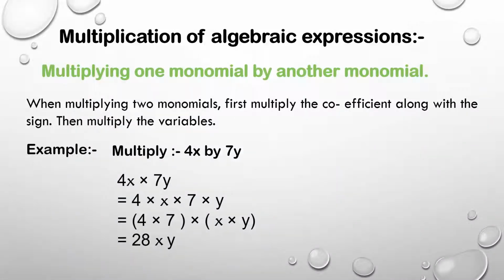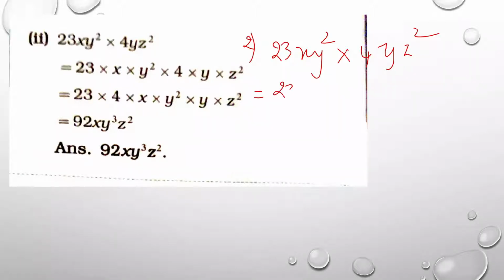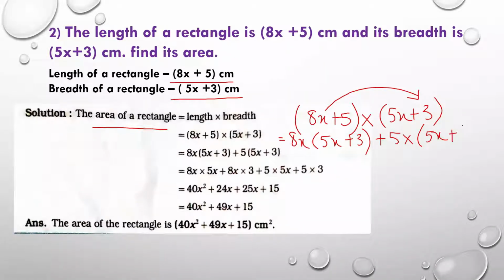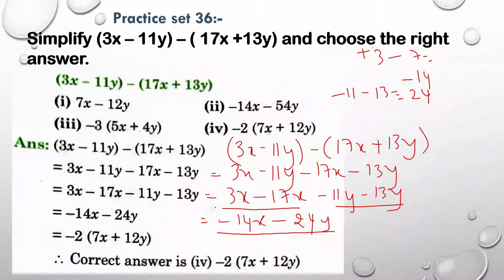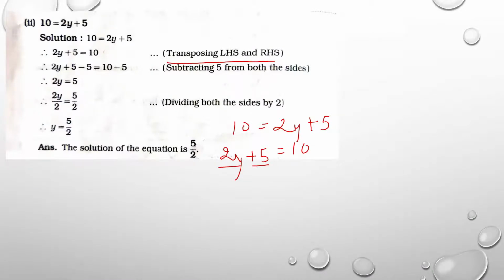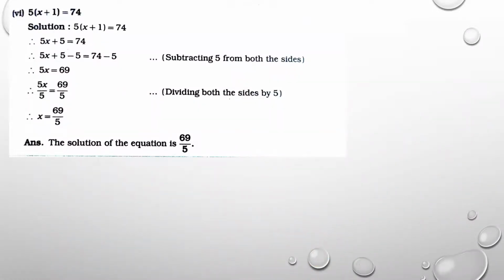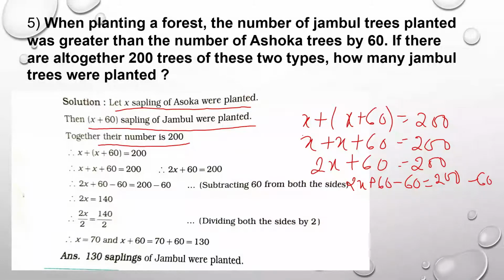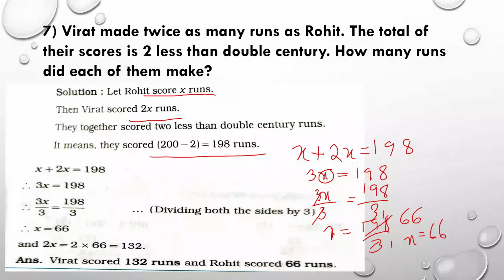DECEMBER 10 CLASS 7 MATHS LESSON NO 8 ALGEBRAIC EXPRESSION AND OPERATIONS PART 2